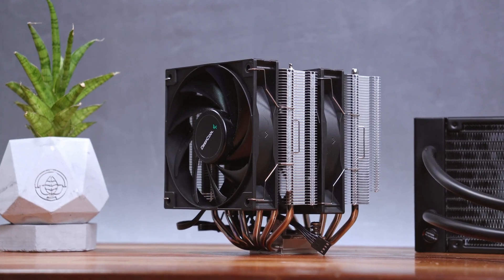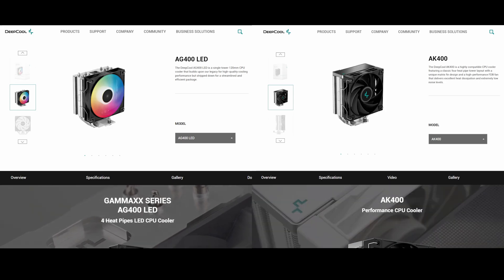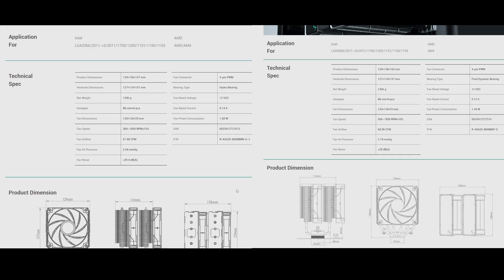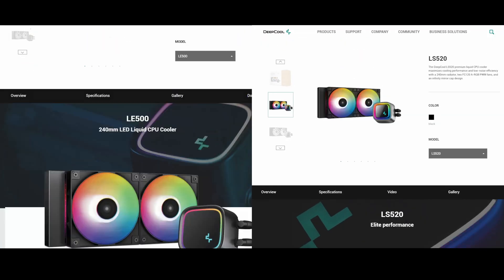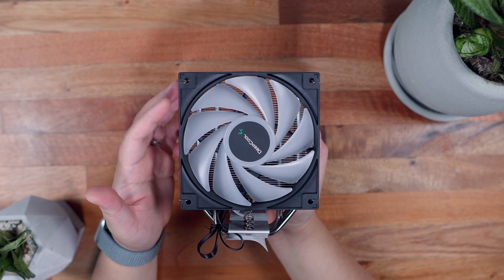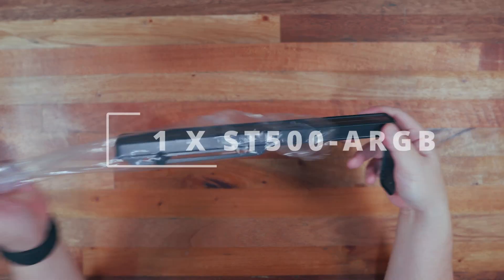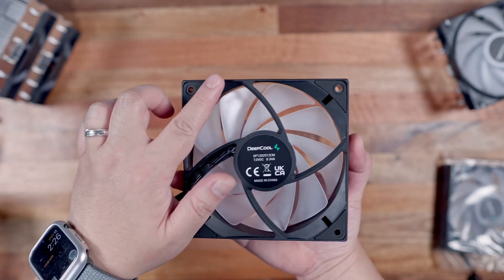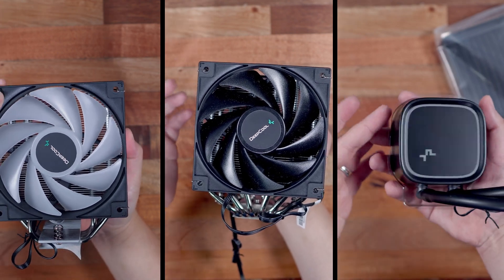DeepCool AG VS AK Series + GIVEAWAY - Comparing DeepCool's Latest Budget CPU Coolers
NOTE:
- The winner will be picked randomly and will be announced on our Facebook page on July 29, 2022

DeepCool AG VS AK Series - Comparing DeepCool's Latest Budget CPU Coolers

DeepCool AK400 VS AG400 - DeepCool AK620 VS AG620 - DeepCool LS520 VS LE500

About TechBroll